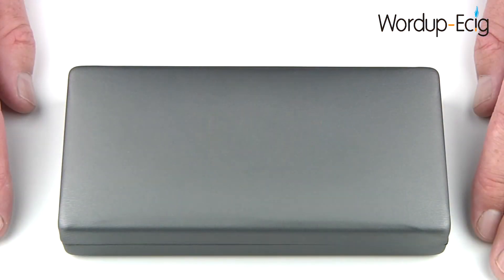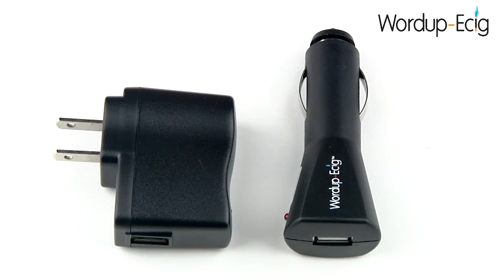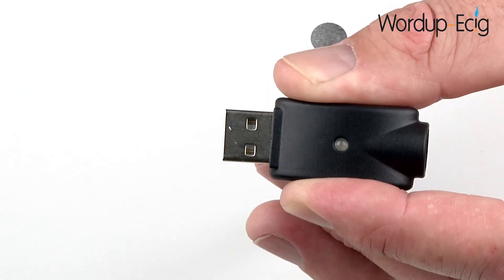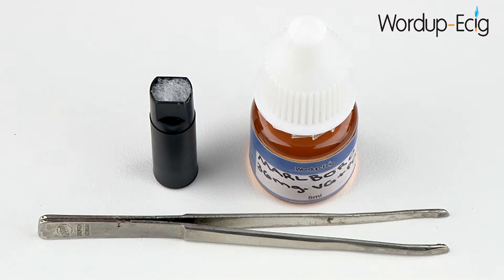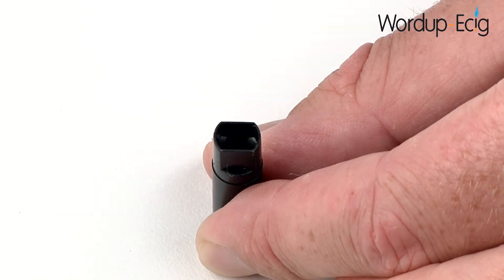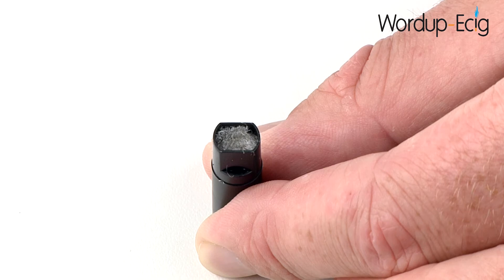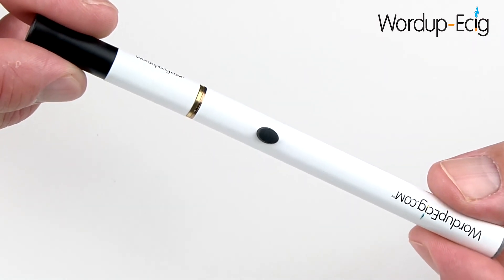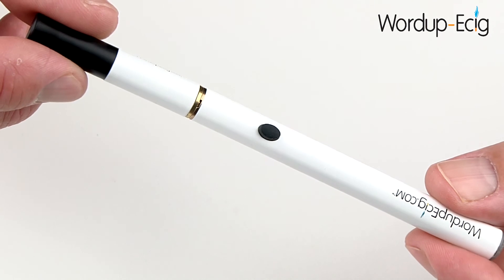520 Mega Utility Kit Tutorial - WordupEcig.com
- 520 Mega Utility Kit Tutorial - WordupEcig.com